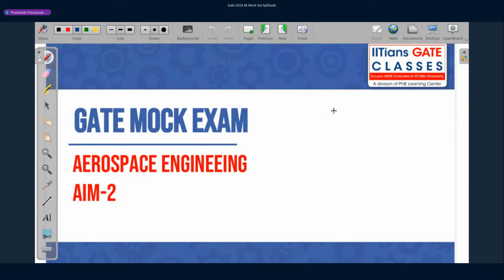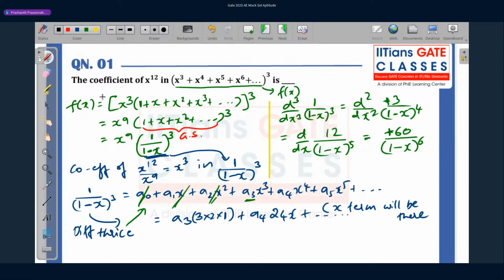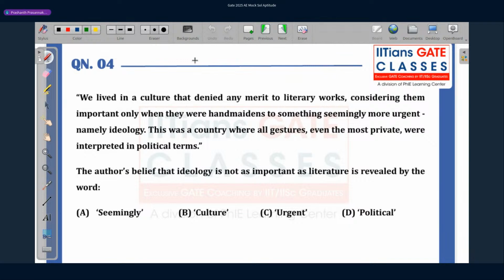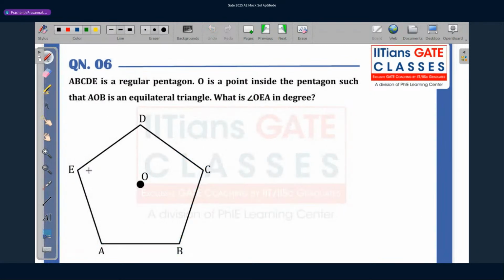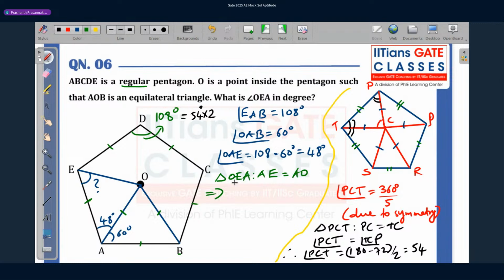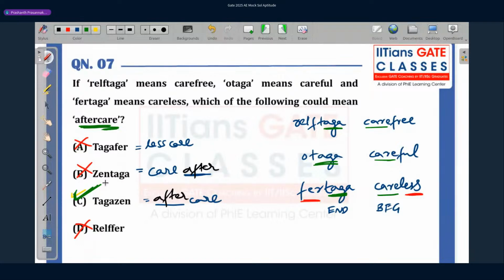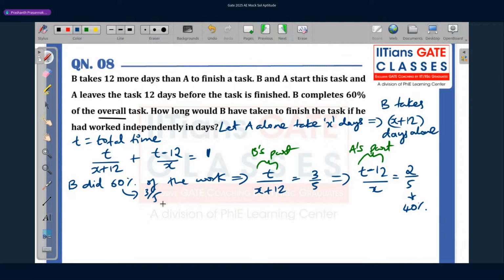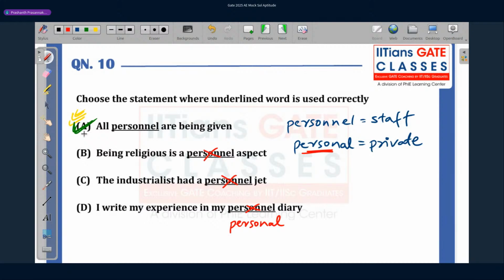GATE 2025 Aerospace Engineering AIM Exam Paper 2 | General Aptitude Solution | GATE AE Lectures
✅Salient Features
Regards,
Team IGC

🏆 GATE Result 🏆